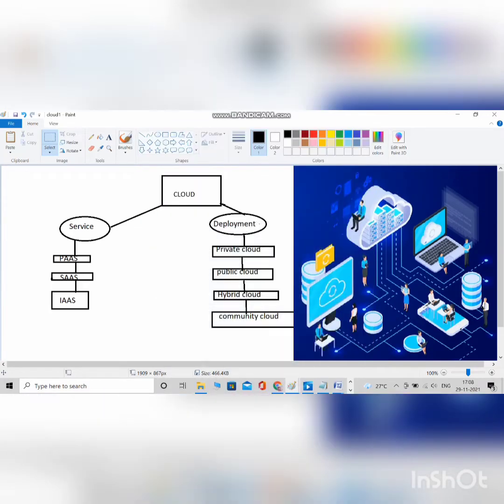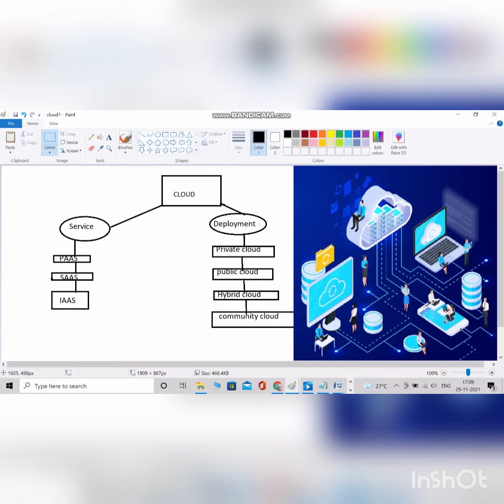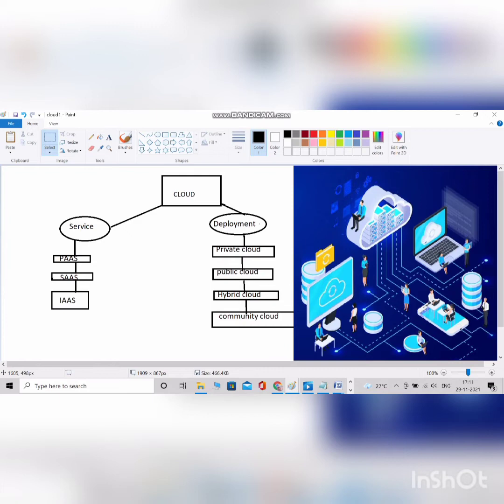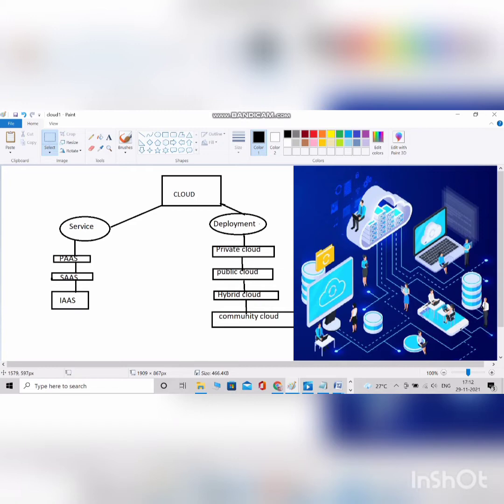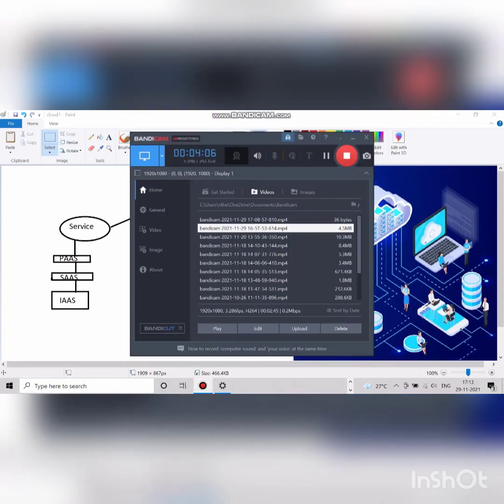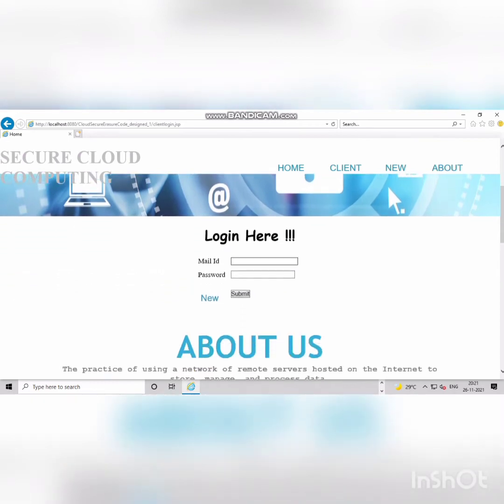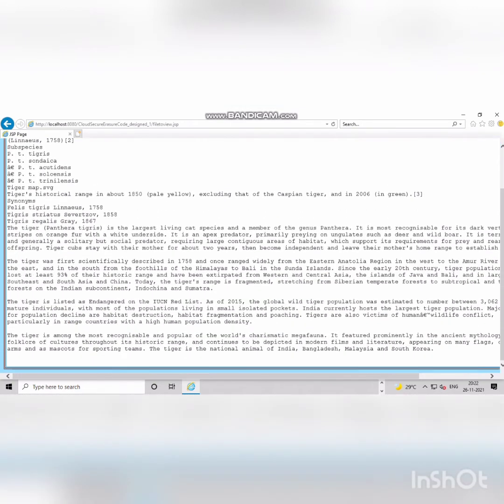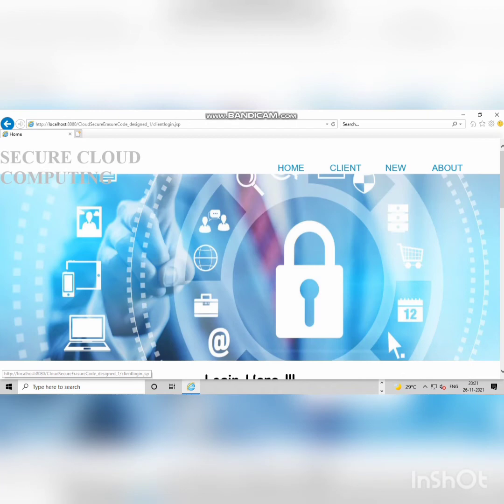Data Security and Integrity using cloud computing | Final year Best CSE Project using JAVA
This project explained about how the datas are handled secure using Cloud Computing.

being able to access your data anywhere at any time and never having to worry about running out of space on your own device.

Cloud Service
1.Iaas
2.Saas
3.Paas

Cloud Depolyment
1.public
2.private
3.Hybrid
4.Community

Easy Method to add Firebase to your web Application